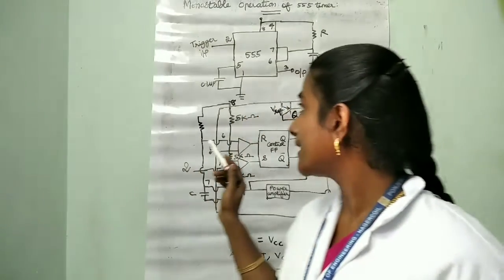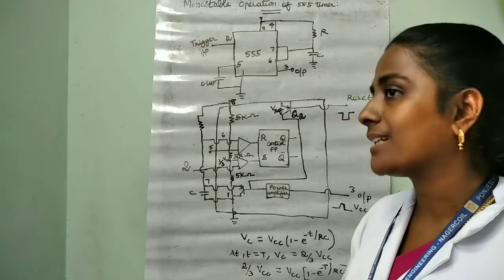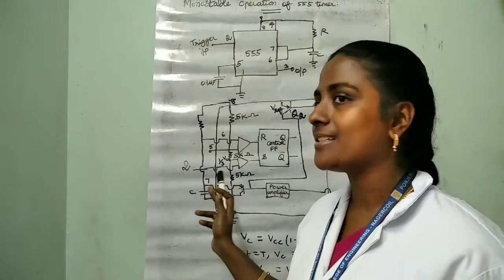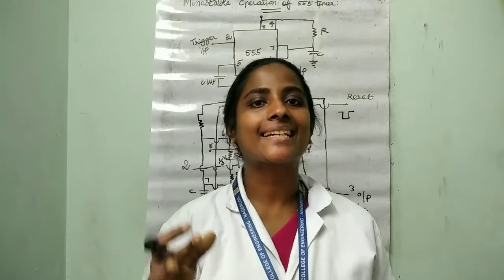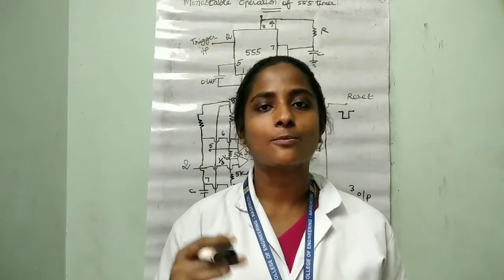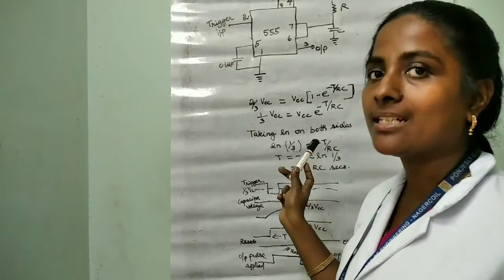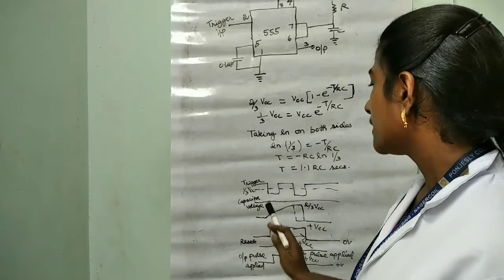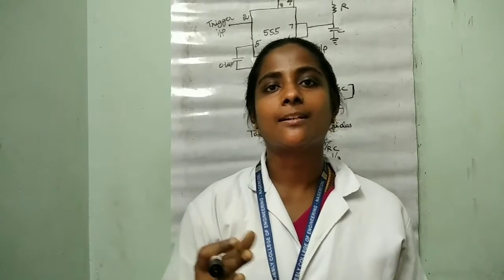Linear integrated circuits II EEE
Unit-IV Monostable operation of IC 555 timer (Part-1)